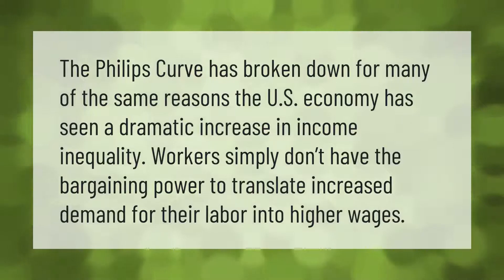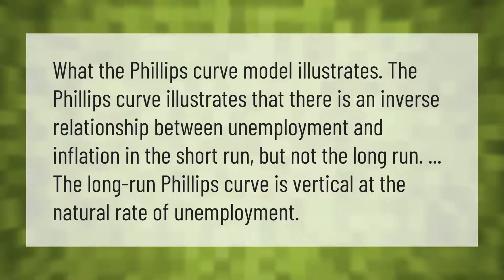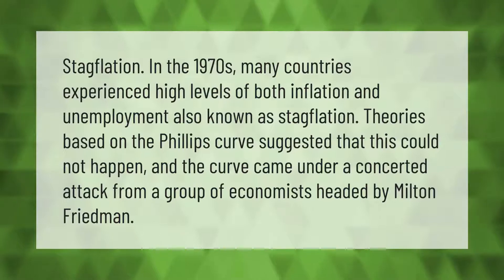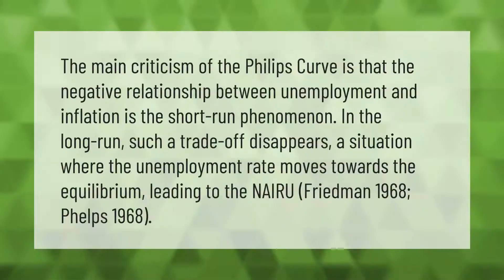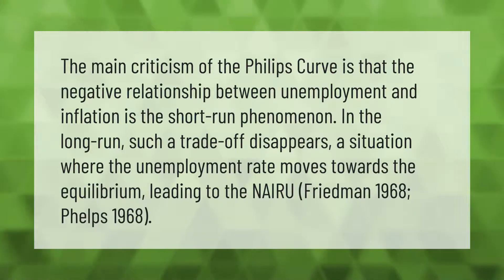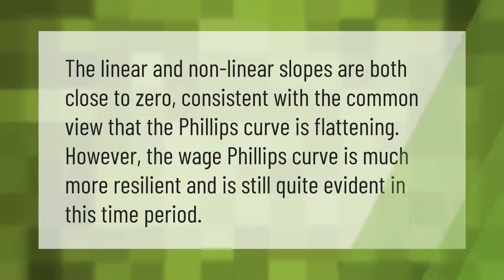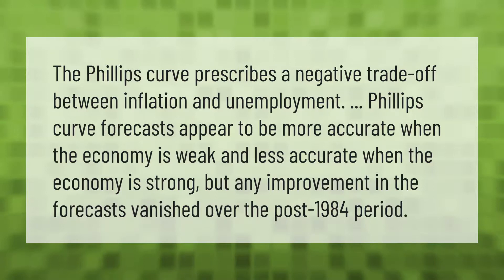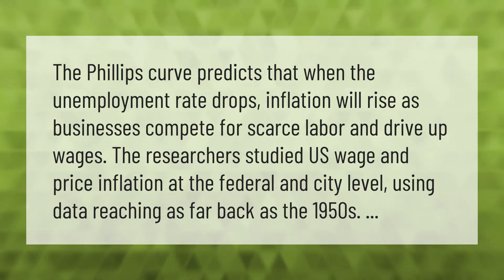Why the Phillips curve is wrong?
00:00 - Why the Phillips curve is wrong?
00:34 - What does the Phillips curve look like?
01:01 - What happened to the Phillips curve in the 1970s?
01:32 - Why is long-run Phillips curve vertical?
02:02 - What is the main criticism against the Phillips curve?
02:35 - What causes shifts in the Phillips curve?
03:06 - Does the Phillips curve still apply?
03:31 - How accurate is the Phillips curve?
04:00 - Is the Phillips curve still used today?

Laura S. Harris (2021, May 28.) Why the Phillips curve is wrong?
    AskAbout.video/articles/Why-the-Phillips-curve-is-wrong-249252